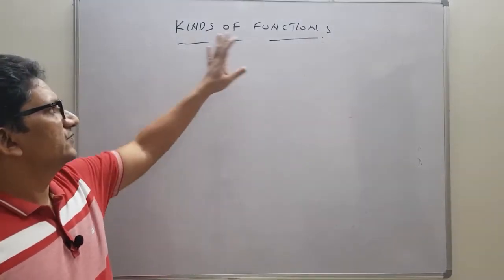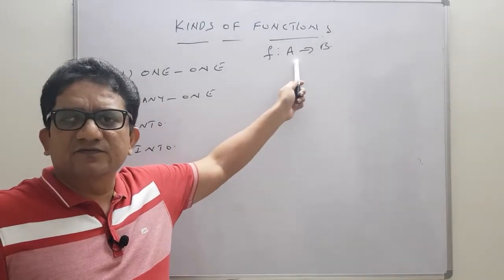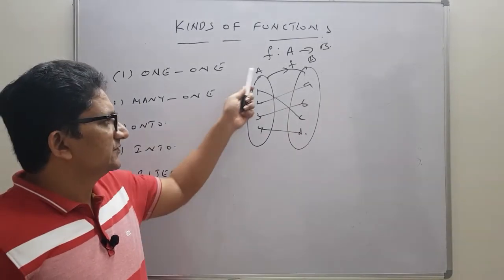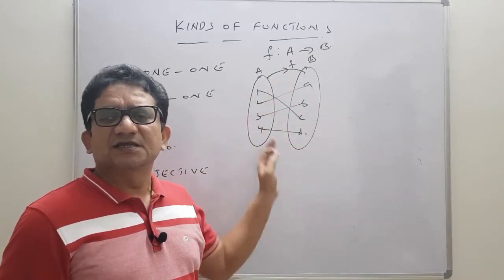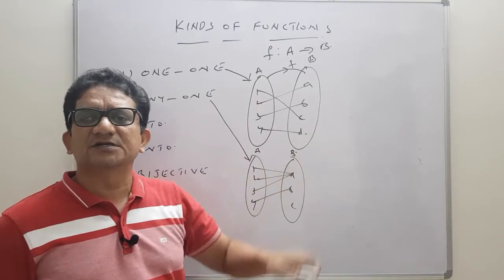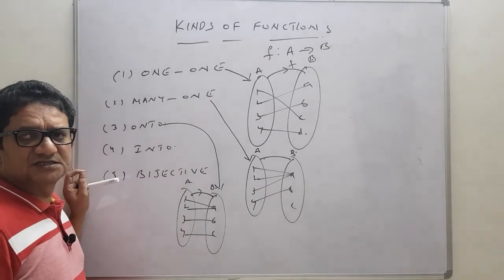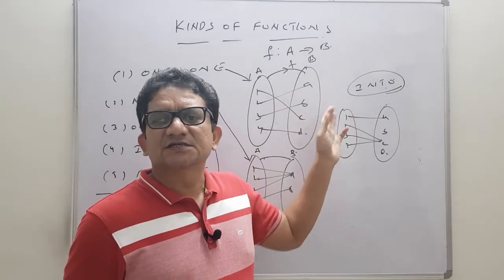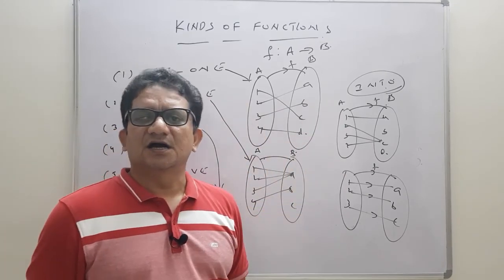KINDS OF FUNCTION FOR JEE PART1